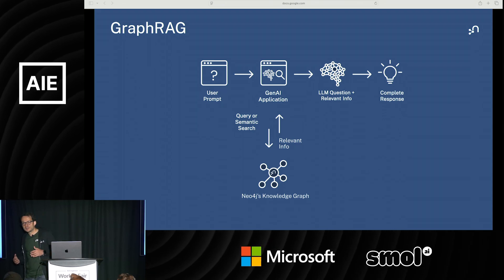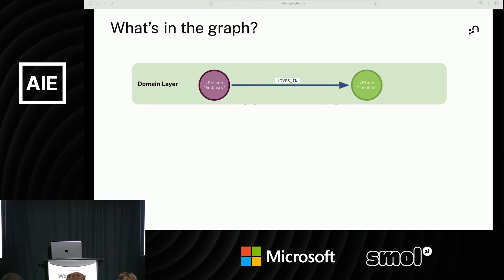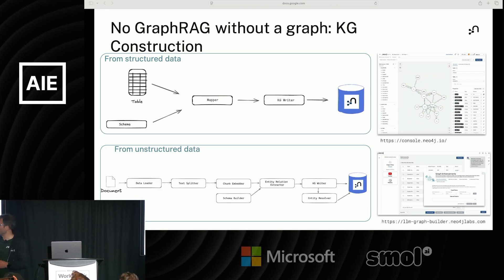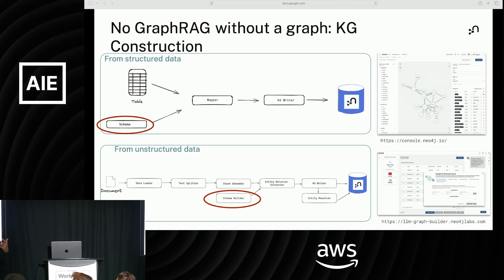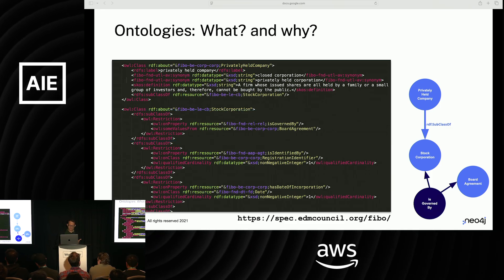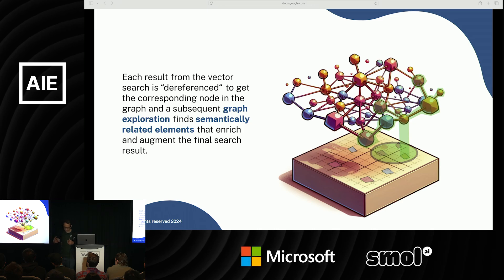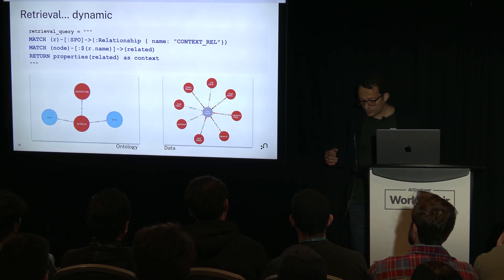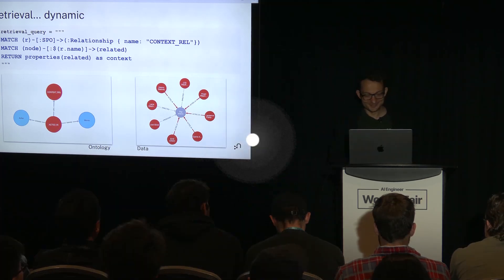Why Your Agent’s Brain Needs a Playbook: Practical Wins from Using Ontologies - Jesús Barrasa, Neo4j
You're trying to guide how your agents think and act. Code-orchestrated workflows are too rigid, but LLMs charting their own course feel too chaotic. When you need a middle ground, it’s time to reach for the secret weapon: ontologies. These graph-shaped fragments of actionable knowledge can fill in critical gaps.

In this talk, we’ll explore together how ontologies bring structure, semantics, and sanity to GenAI-powered applications. You’ll learn when they’re useful, how to apply them, and what kinds of problems they help solve. Through practical examples, we’ll show how ontologies (1) guide knowledge graph construction, (2) add a semantic layer for more efficient and accurate retrieval (GraphRAG), and (3) encode domain logic you don’t want to leave up to the LLM.

About Jesús Barrasa
Dr. Jesús Barrasa is the AI Field CTO at Neo4j, where he works with organisations combining the power of GenAI with Knowledge Graphs. He co-authored "Building Knowledge Graphs" (O'Reilly 2023) and is cohost of the monthly Going Meta live webcast since 2022.
Jesús holds a Ph.D. in Artificial Intelligence/Knowledge Representation and is an active thought leader in the KG and AI space